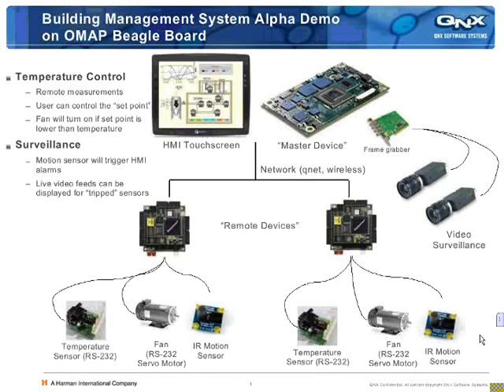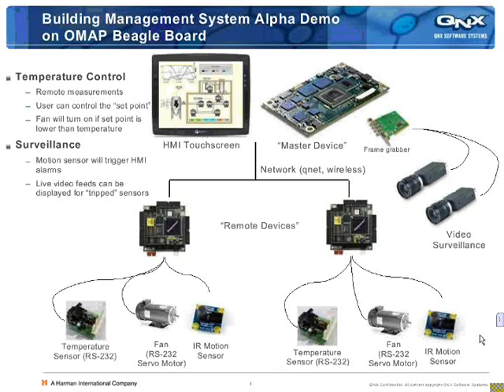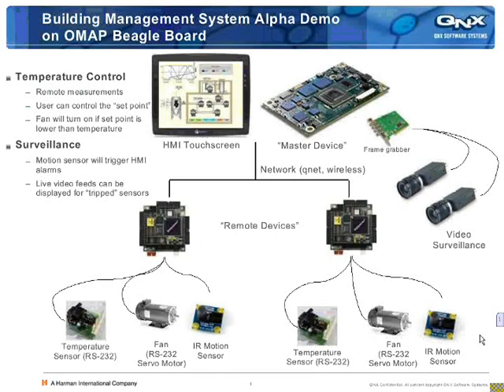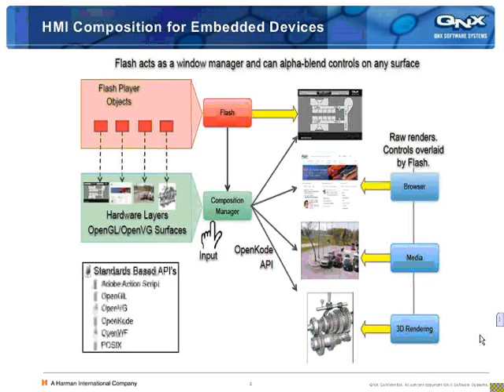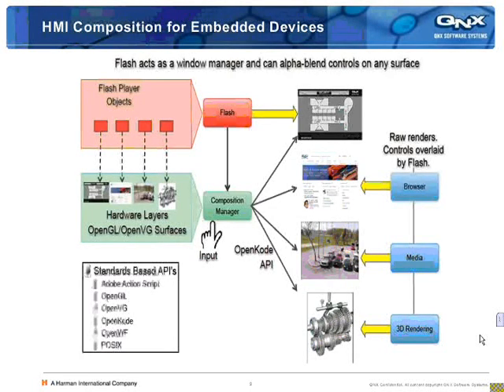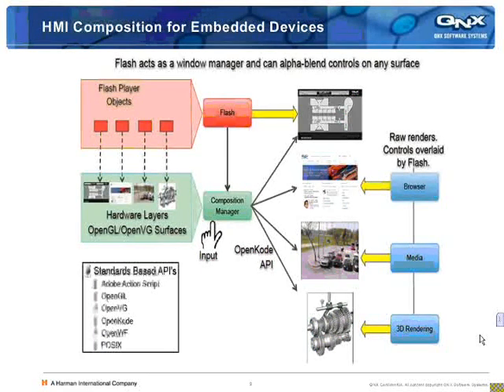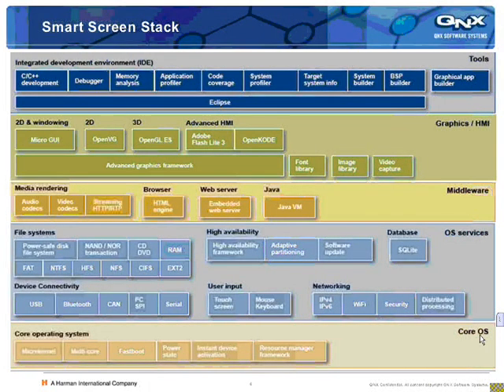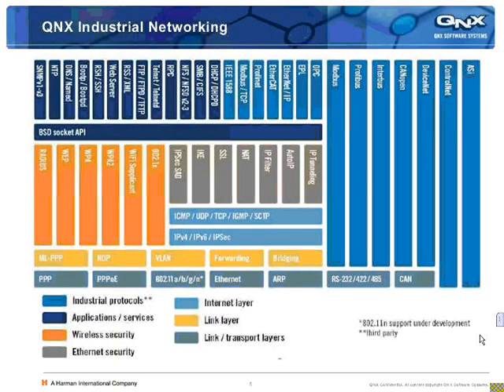QNX Smart Screens for the OMAP3530